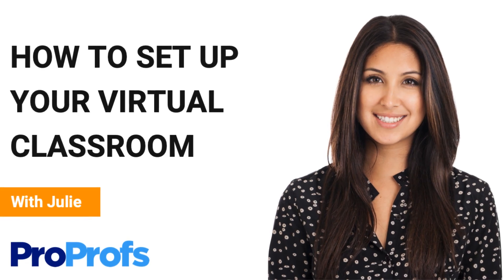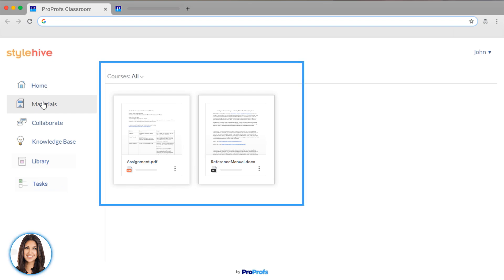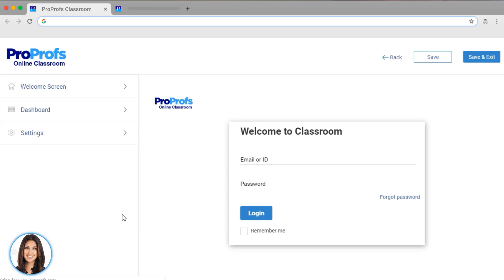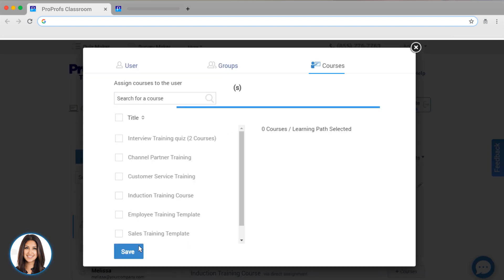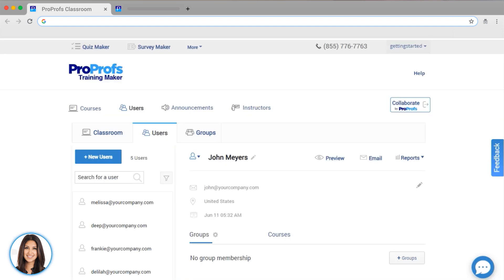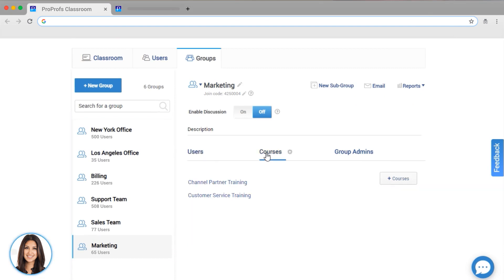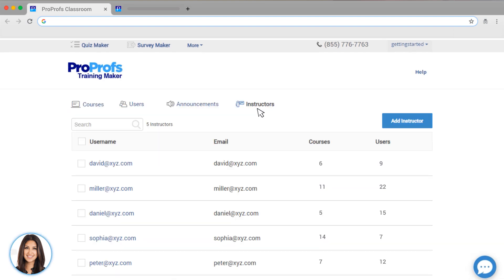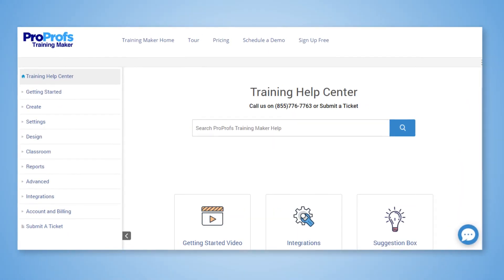How to Create a Virtual Classroom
What if you could bring all online learning or training activities under one roof? This is what you can do using ProProfs virtual classroom software.

The online classroom software is an integral part of our cloud LMS Training Maker. The best part is that creating a virtual classroom is fast and super-easy. You can get it up and running in a few steps. You just need to do the following:

* Add new users
* Create groups
* Add user info - name, address, location, date of joining, etc.
* Select the courses that you want to make available to a group
* Create sub-groups, if necessary
* Keep users in an active or inactive mode
* Invite learners to your virtual classroom through email alerts
* Use the learner dashboard to:
 - make announcements
 - send out reminders
 - view pending & completed courses
 - view reports

And there you are! Your virtual classroom is ready.

ProProfs virtual classroom software provides a centralized and secure location to manage learning from one place. You can easily assign courses, manage learner groups, and build a learners’ community with discussions.

*Chapters:*
00:00 - Introduction by the host
00:12 - About ProProfs virtual classroom
00:33 - How ProProfs classroom works
1:43 - How to create a virtual classroom
2:39 - How to add users
3:57 - Setting up learner groups
5:15 - Inviting users to a classroom
5:38 - Making course announcements
5:53 - How to add multiple instructors
6:09 - Classroom reports
6:45 - ProProfs value proposition